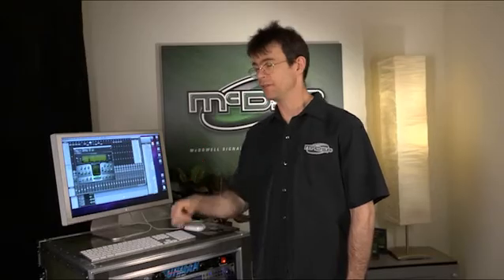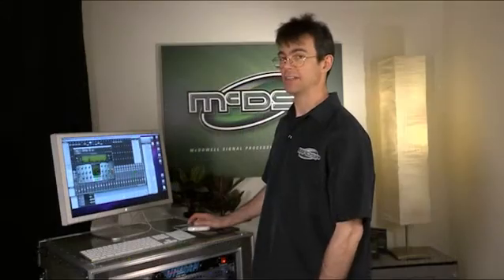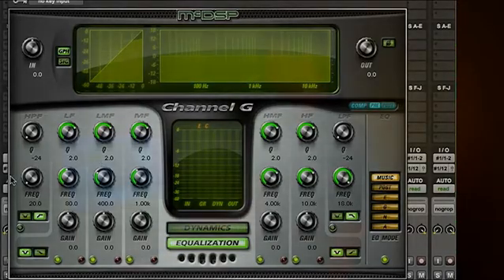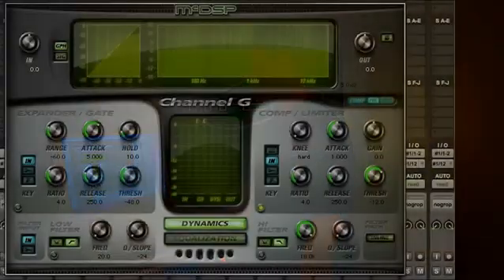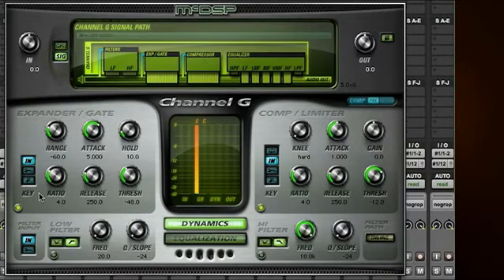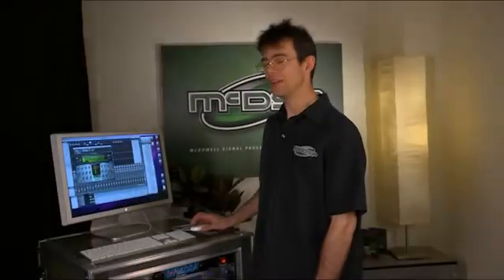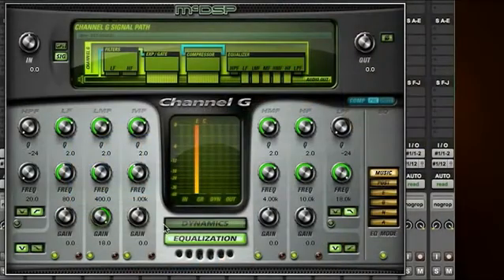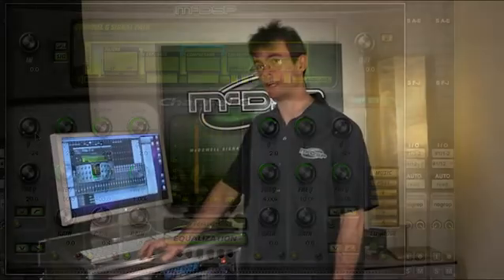McDSP Channel-G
Colin McDowell demonstrates the Channel-G analog console plug-in designed for the Avid ICON control surface.

Even if you don't have an ICON, Channel-G is a great sounding plug-in that gives you easy to use 5 bands of EQ, a dynamics section and the ability to control the signal flow though the plug-in.

Channel-G also has the famous "Knee" control that allows you to dial up the responses of classic gear from Neve, SSL, API and Teletronics.

Channel-G also has a EQ mode control that allows you to quickly dial-up the sounds of Neve, API, SSL and other at the touch of a button.